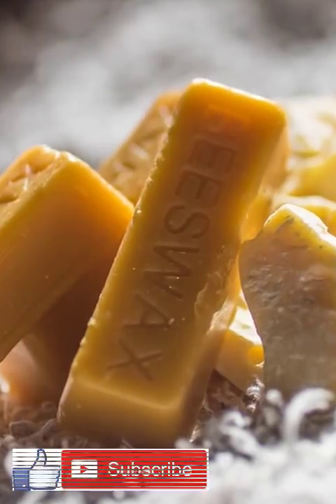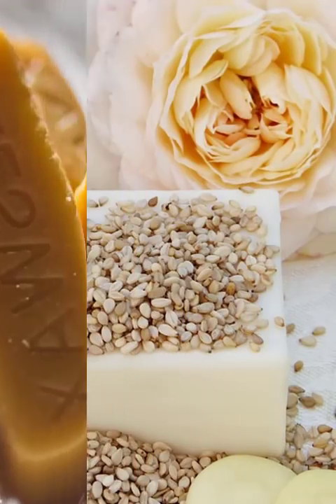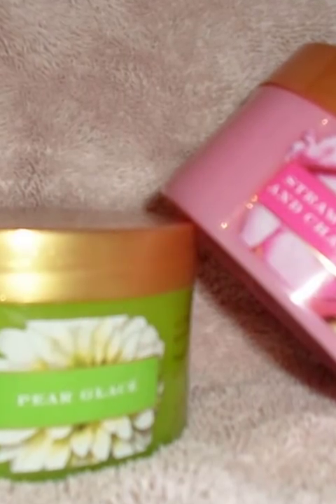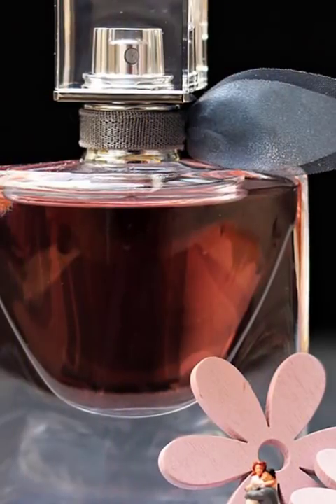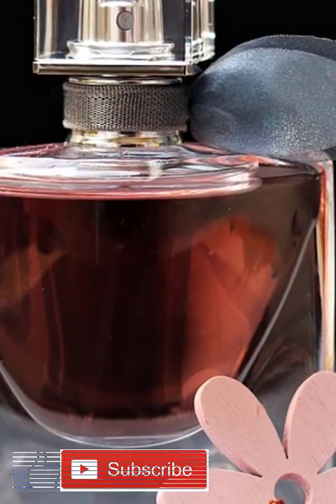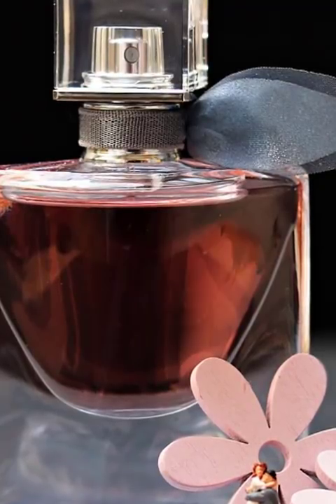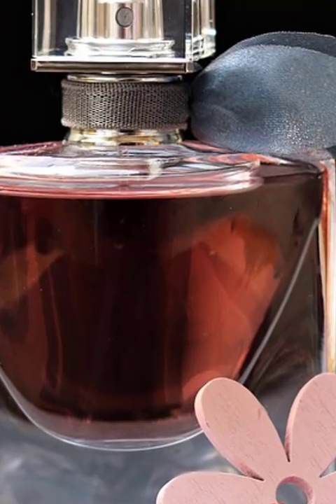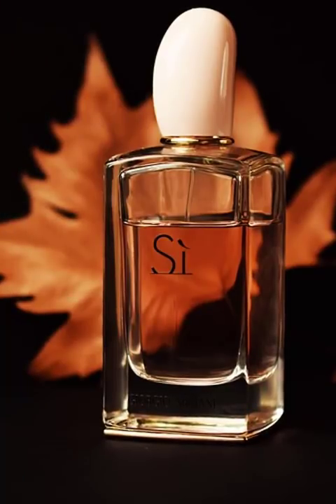Homemade CALM Body Butter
Hand crafted CALM Body Butter.

Customary body margarines can be brimming with engineered aromas and hurtful chemicals. Rather, attempt this natively constructed quieting magnesium body margarine formula.

This formula contains avocado oil, which has normally happening magnesium and potassium that assistance hydrate the skin. Avocados are a standout amongst the most mineral-rich superfoods on the planet. Moreover, magnesium oil is included — it's transdermal so can go through the skin into the body.

Additionally, to normally quiet the body, this formula contains lavender basic oil, which can unwind muscles and lessen the impacts of stress.

Apply this CALM magnesium body margarine formula today to normally build minerals and mending mixes in your body!

Add up to TIME: 45 MINUTES.

SERVES: 30.

Fixings:

*1/4 container avocado oil.

*1/4 container magnesium oil.

*3/4 container cocoa margarine.

*30 drops of lavender oil.

*large glass jostle.

Bearings:

1.In pot with water over low warmth, put a jug containing the cocoa margarine.

2.Once dissolved, fill bowl and let cool in refrigerator for 30 minutes.

3.Using a standard blender mix and whip it.

4.Once whipped include magnesium oil, avocado oil and fundamental oils and blend.

5.Transfer to glass jug or plastic holder and keep in cooler for 90 days.